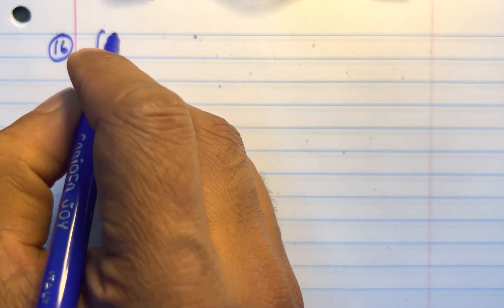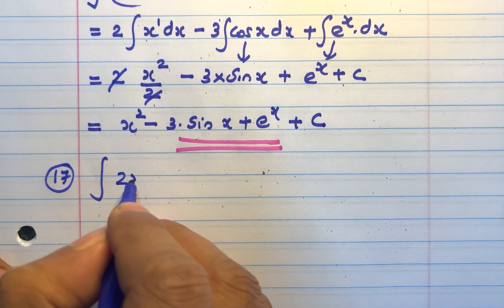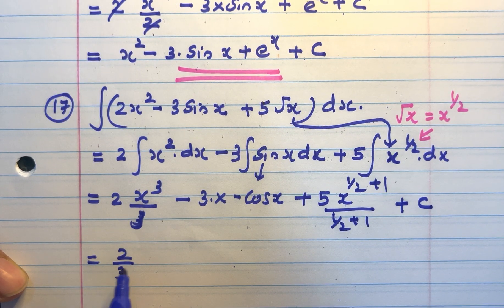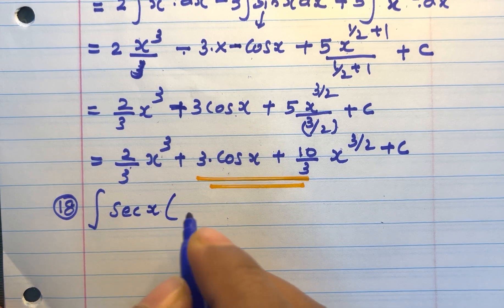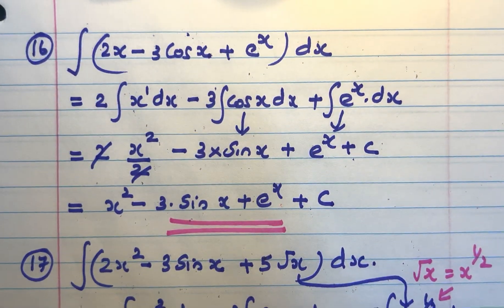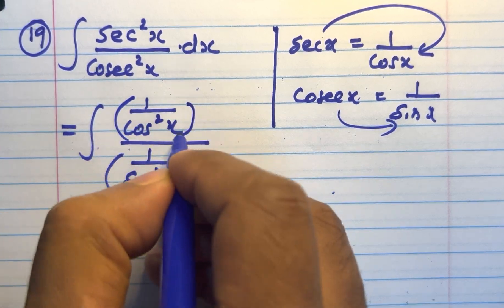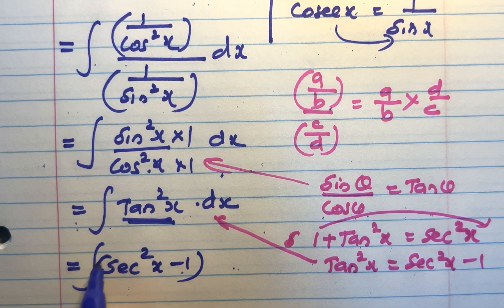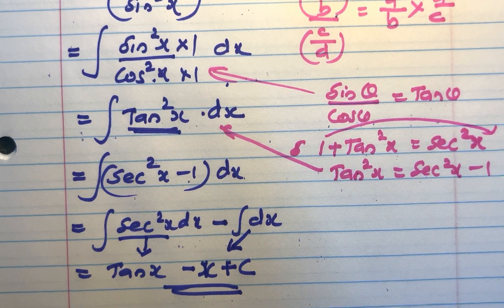Chapter 7 Integrations : Ex 7.1 [Q16-Q19]